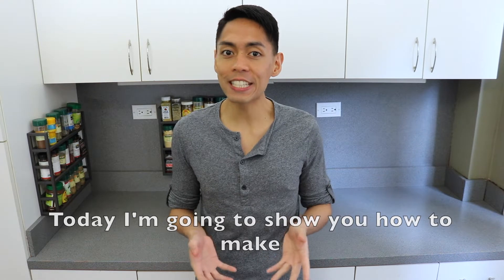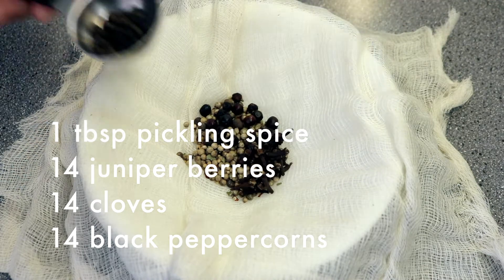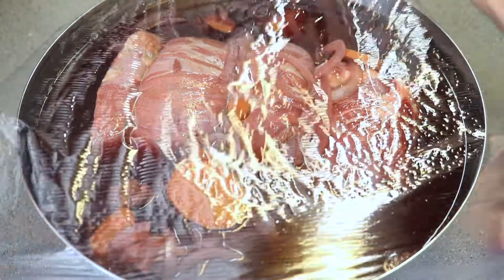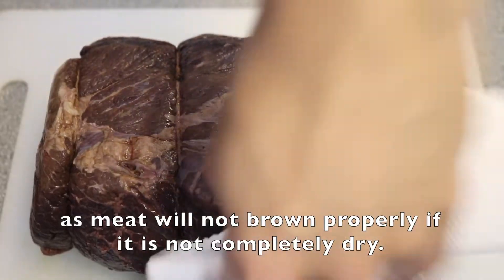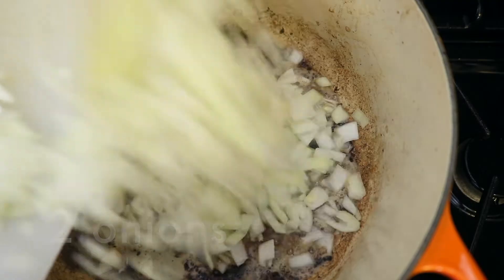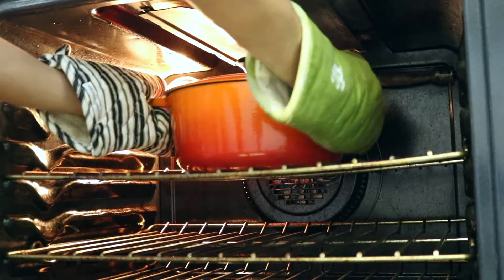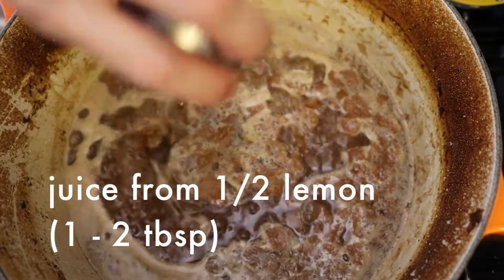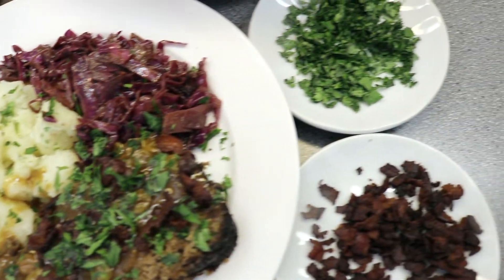Sauerbraten - German Pot Roast | Cooking with Kurt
Learn how to make Sauerbraten, a traditional German pot roast recipe! Beef is marinated for three days in a mixture of vinegar, spices, and aromatics. The long marination not only tenderizes it, but also imparts its signature sour flavor. After marinating it is slow cooked with veggies until tender. Enjoy!

Cooking Twine
Measuring Set
Metal Mixing Bowls
Plastic Wrap
Paper Towels
Dutch Oven
Oven Mitts
9-inch Whisk

5-lbs rump roast or eye bottom round beef eye of round
Kosher salt, to taste
2 cups red wine
1 cup red wine vinegar
1 cup cider vinegar
3 large onions (1 thinly sliced, 2 minced)
1 large carrot, thinly sliced
1 tbsp. pickling spices
14 whole cloves
14 juniper berries
14 whole black peppercorns
1 tsp mustard seeds
3 bay leaves
3 sprigs thyme
2 sprigs parsley (plus additional 2 tbsp chopped for garnish)
4 tbsp. unsalted butter
4 slices bacon (chopped into pieces)
3 tbsp. flour
2 tbsp. sugar
1⁄2 cup golden raisins
6 gingersnaps, crumbled (about 1 oz)
Juice of 1⁄2 lemon (1 - 2 tbsp)

NOTE: The baking time in the oven at 325 F may differ depending on your dutch oven and oven. Start to check the beef with a meat thermometer at around the 1 hour mark, and check every 15 minutes. The internal temperature of the beef should be 135 F (57 C) for medium rare and 150 F (65 C) for medium. Once the beef is cooked to desired temperature, transfer the beef to a platter. The temperature will continue to rise once it is out of the dutch oven - to about 145 F (63 C) for medium rare and 160 F (71 C) for medium; pour sauce through a fine strainer into a bowl.